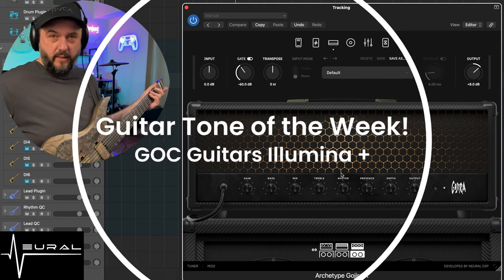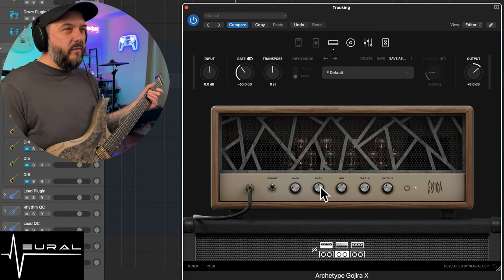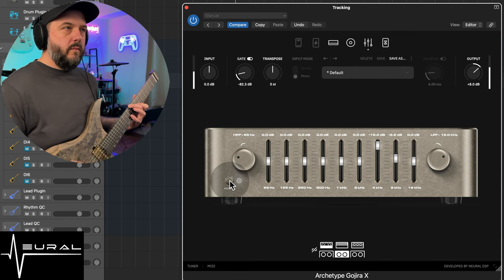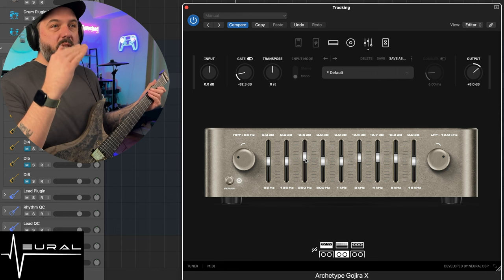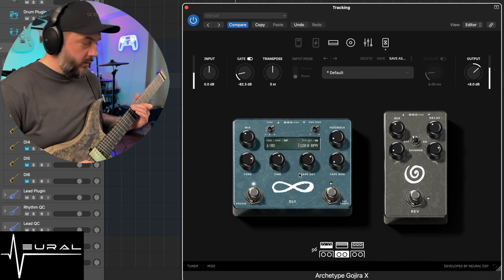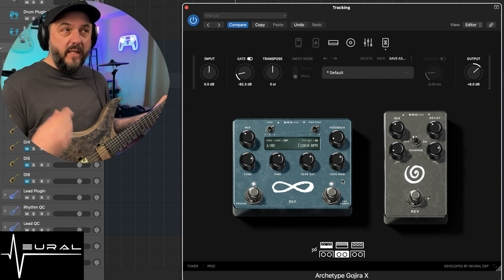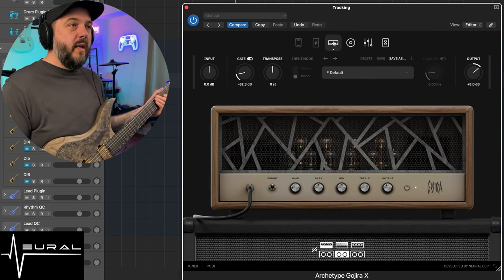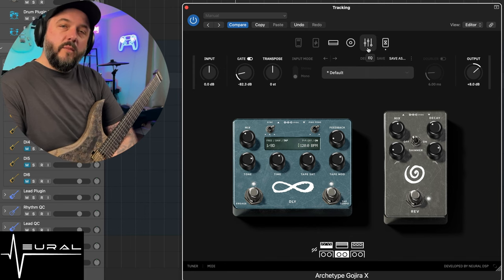Building the perfect clean guitar tone for modern metal with Neural DSP Archetype Gojira X!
Guitar Tone of the Week is here with a deeper dive into guitar tone-crafting. Today, we go all in on the perfect modern metal clean guitar tone (in my opinion).

I am using the @NeuralDSP Archetype Gojira X, and yes it is perfectly capable of amazing clean tones in addition to crushing metal lead tones and metal rhythm guitar tones.

The guitar I am using here is my @gocguitars Illumina + 6 string headless guitar, on the neck pickup.